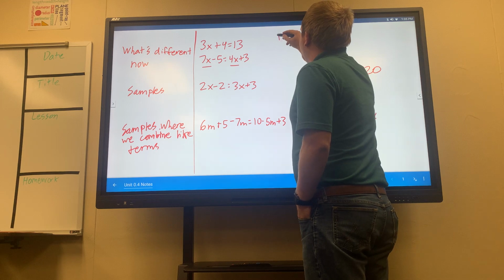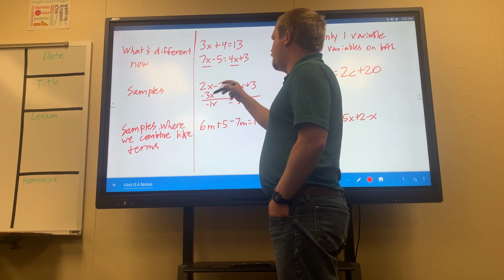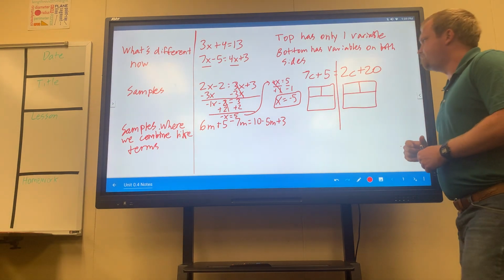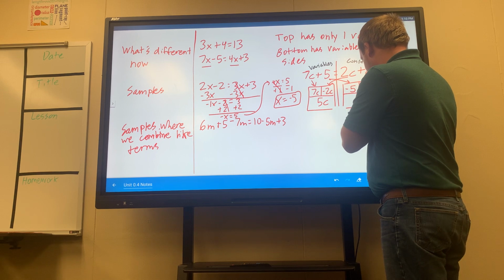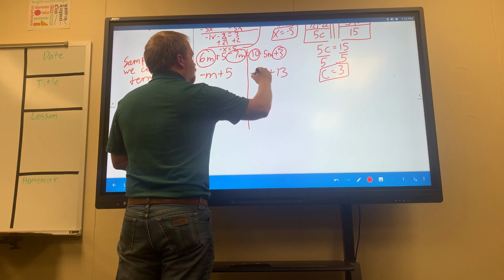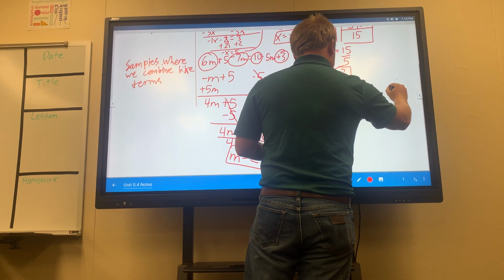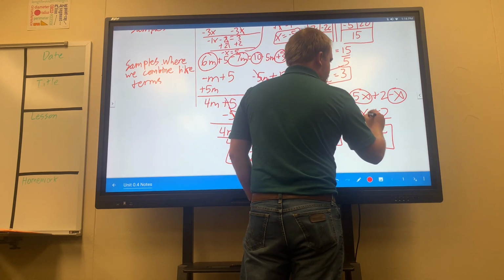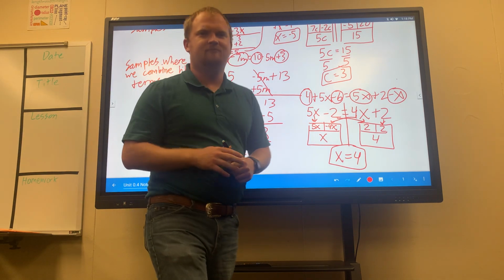Variables on Both Sides